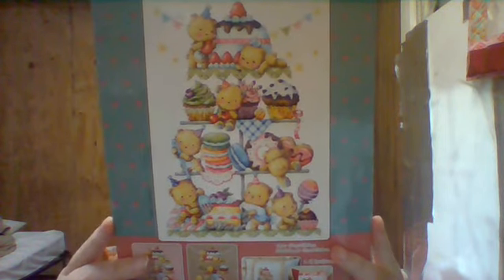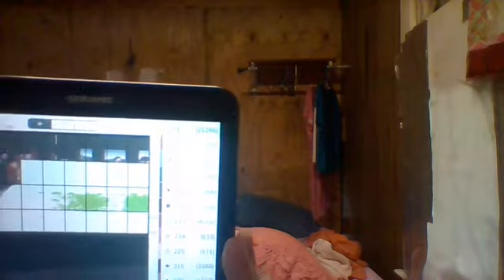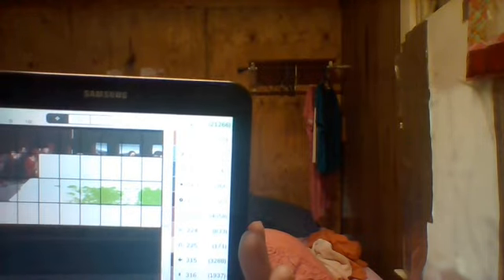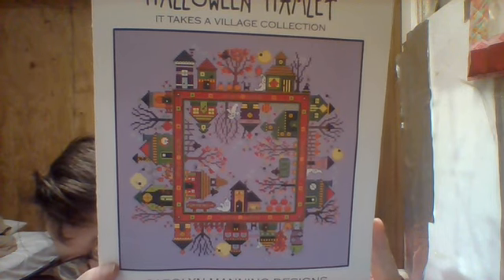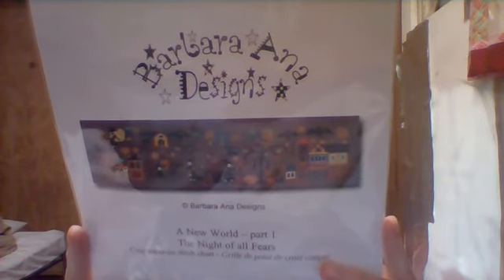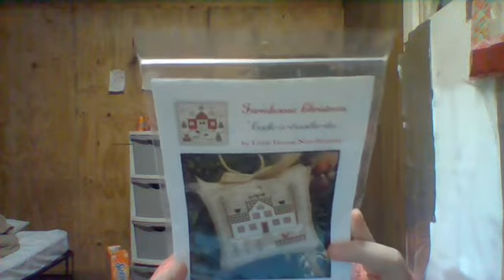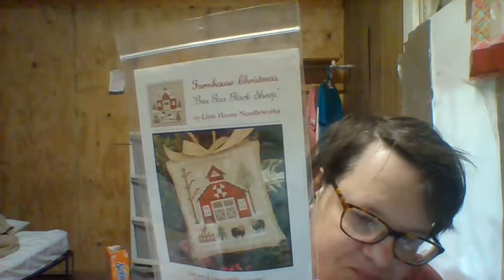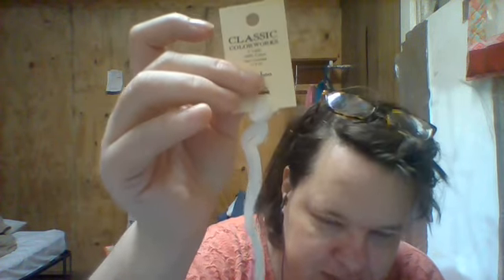Video Jul 10, 9 55 45 PM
Hey guys, Izzy helped me to get this together.  Give a hand clap for her!